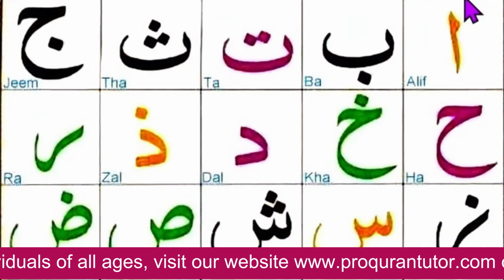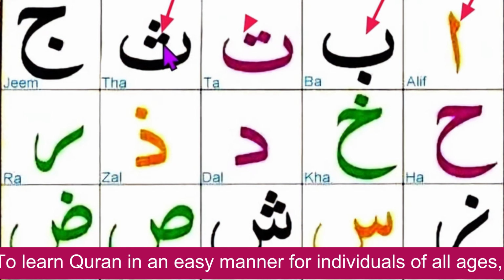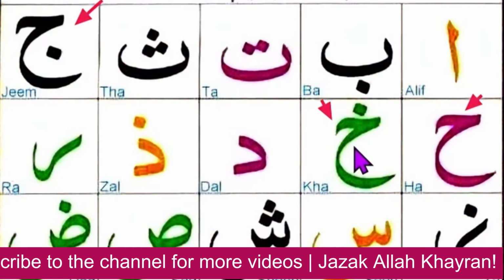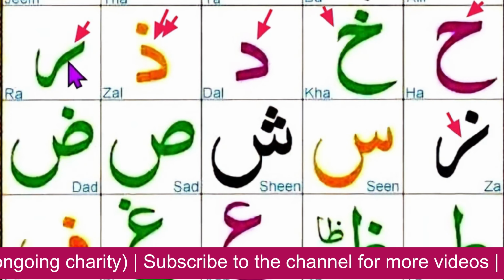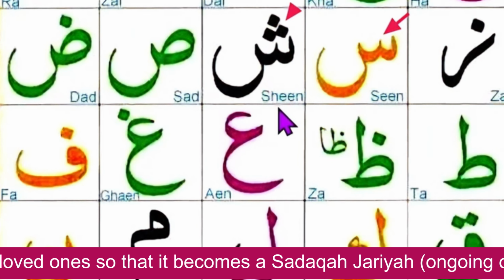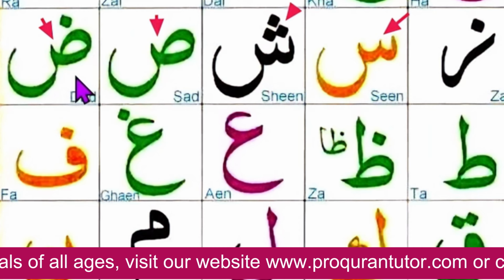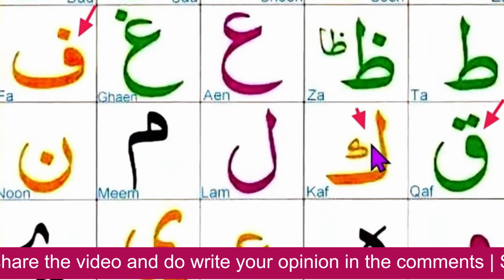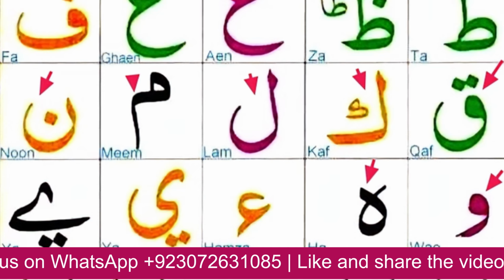Learn Noorani Qaida Lesson 1 in English [Step-by-Step] | 29 Arabic Letters with Tajweed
Starting the Quran from zero? This is exactly where you begin. In Noorani Qaida Lesson 1, we teach every individual Arabic letter (huroof) one by one in clear English, with correct makhraj and proper Tajweed from the very first sound. Whether you searched for noorani qaida lesson 1 or noorani qaida ki takhti number 1, this video gives you the full foundation, perfect for kids, adults, and revert beginners.

Start learning Quran today with proper Tajweed. Browse our structured courses or book a 1-on-1 class

In this lesson, you will learn:
- All 29 individual Arabic letters from Alif to Yaa, with the correct English name for each
- The exact makhraj (point of articulation) so every letter sounds the way it should
- How to identify the dots (nuqtas) that separate similar letters like Baa, Taa, Saa
- The difference between bold and light letters, a key skill for later lessons
- The correct reading direction and order so this takhti number 1 becomes easy to follow
- Simple practice tips that work for both children and adult learners in this jadeed noorani qaida lesson 1

This is the cleanest English starting point for anyone looking up how to learn noorani qaida lesson 1 online. Practice each letter with us, repeat out loud, and build a strong base before moving to the next takhti.

Need personal guidance? and let our experts help you recite perfectly.

Q&As:
Q1: What is taught in Noorani Qaida Lesson 1?
A: Noorani Qaida Lesson 1 teaches all 29 individual Arabic letters, from Alif to Yaa. Students learn each letter's name, its correct pronunciation point (makhraj), and how to tell similar letters apart by their dots.

Q2: Why is learning individual letters important before reading the Quran?
A: Individual letters are the building blocks of every Quranic word. Mastering each letter's correct sound first prevents pronunciation mistakes later and makes joining letters, words, and full verses much easier.

Q3: How many letters are in the Arabic alphabet covered in Noorani Qaida?
A: The Arabic alphabet has 29 letters. Noorani Qaida Lesson 1 introduces all of them in order, with a focus on clear articulation and correct identification of each letter's shape and dots.

Q4: Is Noorani Qaida Lesson 1 suitable for adult beginners?
A: Yes. Noorani Qaida Lesson 1 is designed for all ages, including adults and new Muslims starting from zero. The English explanations make each letter simple to follow, even with no prior Arabic background.